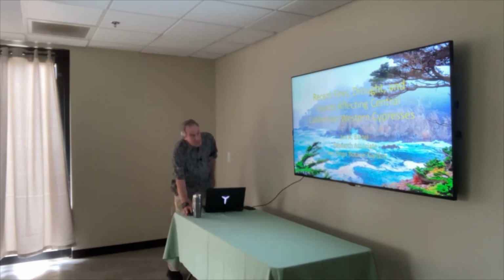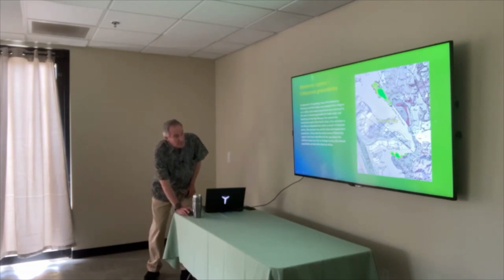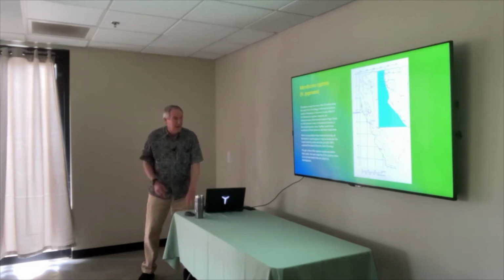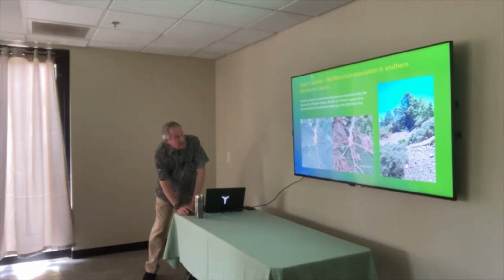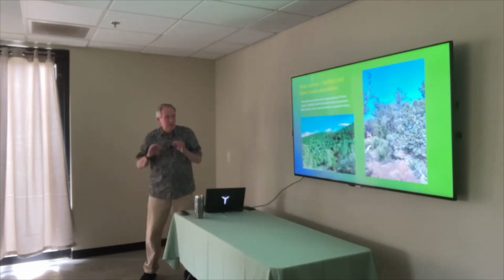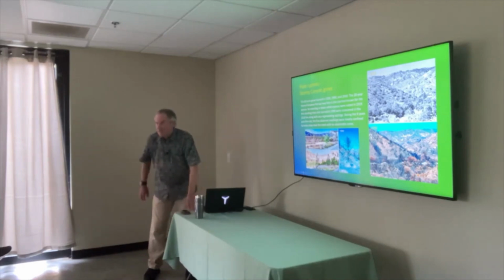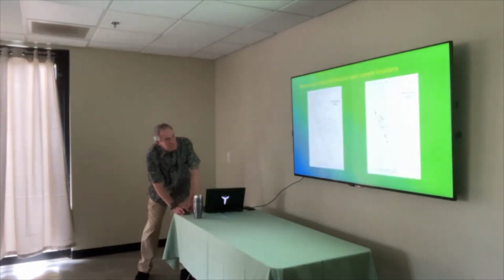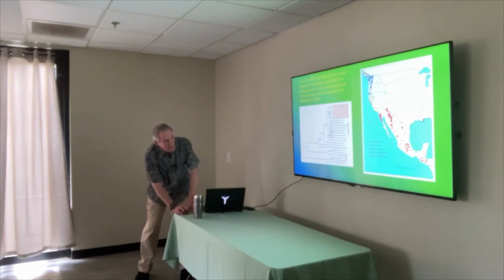San Diego Botanic Garden July 2023 Science Seminar Series: Jim Bartel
Join us each month as plant science and conservation efforts are presented by San Diego Botanic Garden’s staff, research associates, colleagues, and guest speakers. This month we will feature Jim A. Bartel, who continues his more than 40 years of botanical research on the genetics, ecology, and taxonomy of western or New World cypresses (Hesperocyparis) and their close allies. In a follow-up to a molecular phylogenetic studies that identified two distinct genetic clades (Arizonica and Macrocarpa) within Hesperocyparis, Jim and a colleague began a study in the fall 2016 of more than 40 naturally occurring populations within the Macrocarpa clade and its 6 species. Apart from genetic sampling and photographic documentation, other observations were made simultaneously on the status and extent that the sampled groves had been affected by fire since 1900.

In this presentation, Jim will talk about the varying effects of increasing fire frequency and related climate change impacts to the studied cypress groves. The widespread Sargent cypress (Hesperocyparis sargentii) had only one of the sampled populations impacted by fire, the type locality by the 2018 River Fire, while the other sampled large stands have been fire free for decades (Cedar Mountain, Cypress Mountain, and Red Mountain in northern Mendocino County). Jim will explain that while the species that grow on the immediate coast have been unaffected recently by fire (H. goveniana, H. macrocarpa, and H. pygmaea), all five groves of the more interior Santa Cruz cypress (H. abramsiana) burned in whole or in part since 2008. Though a portion of the largest grove and another population of Piute cypress (H. nevadensis) have never burned in recorded history, the remaining sampled groves or grove portions have burned at least in part since 2010, including the Cane Creek grove in 2019.